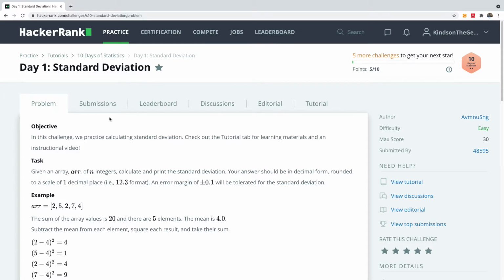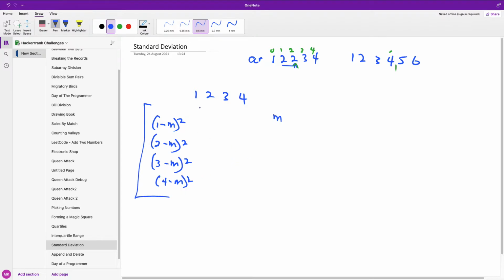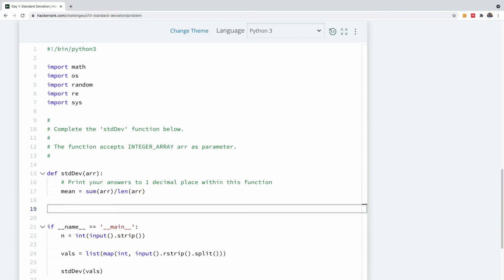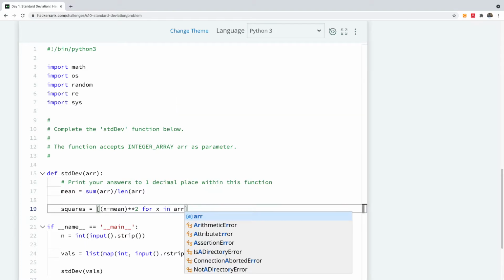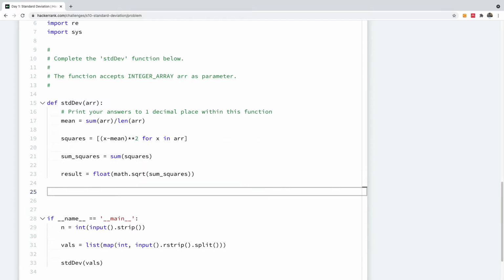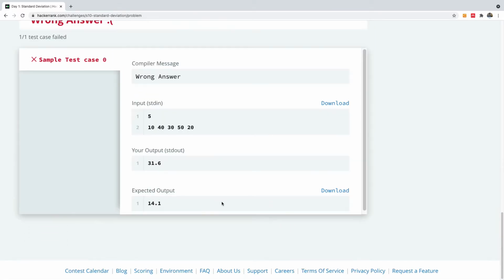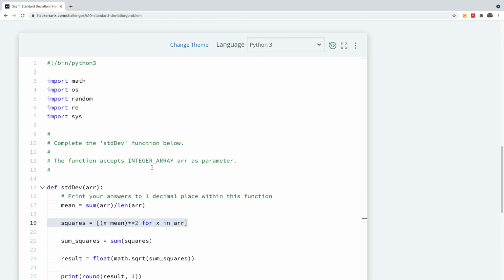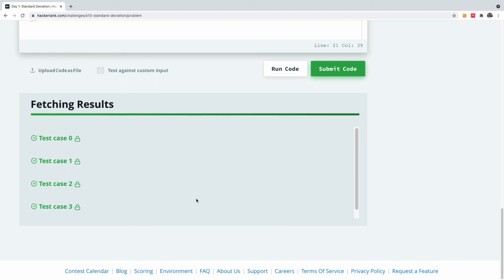Day 1 - Standard Deviation Solution of 10 Days of Statistics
This a continuation of Day 1 of the 10 Days of Statistics in Python(Standard Deviation). In this challenge, we would calculate the Standard Deviation of a set of numbers.